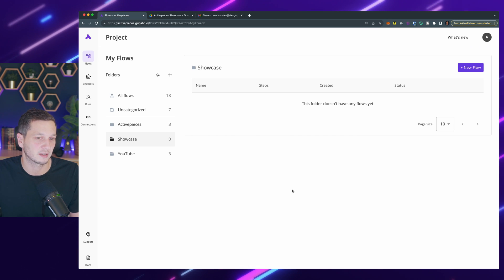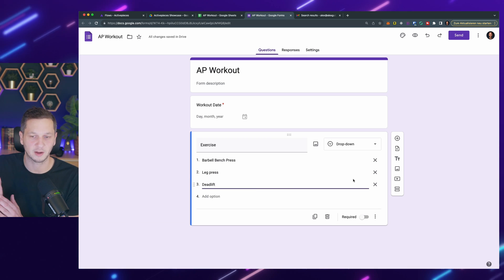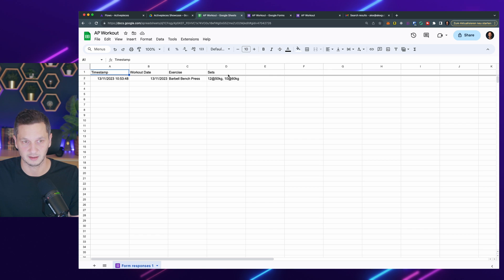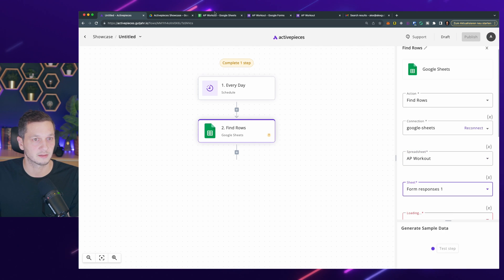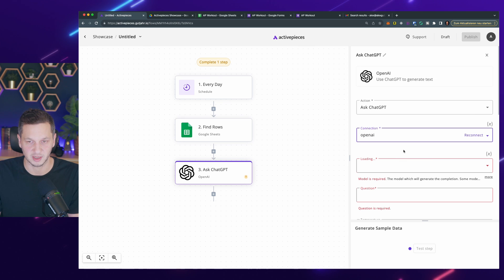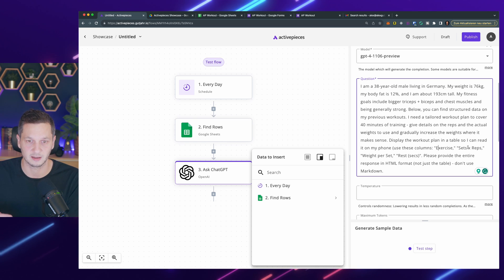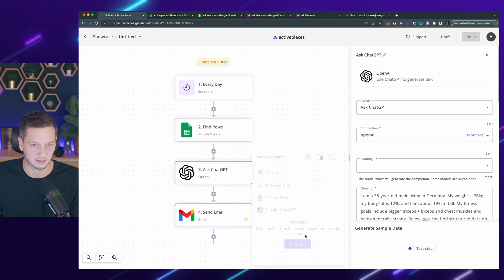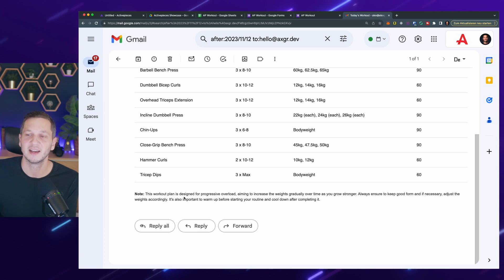I Hired ChatGPT as my Personal Trainer | Activepieces Showcase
Hey friends! It's time for another video about how I automate everyday tasks, leveraging technology. I use a flow within Activepieces to let CHatGPT track, analyze and improve my workouts. That flow triggers an email on my workout days, so I simply follow the plan, knowing that ChatGPT has my goals in mind and ensures I'll improve over time!